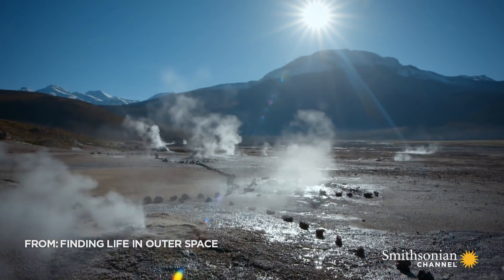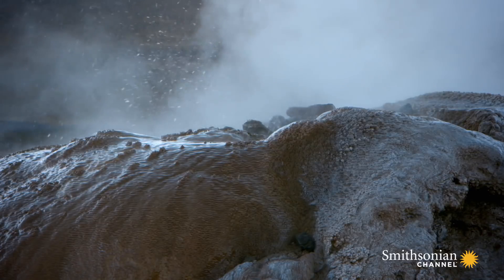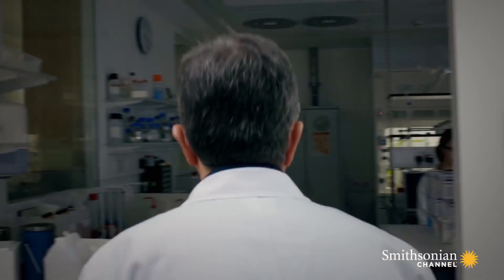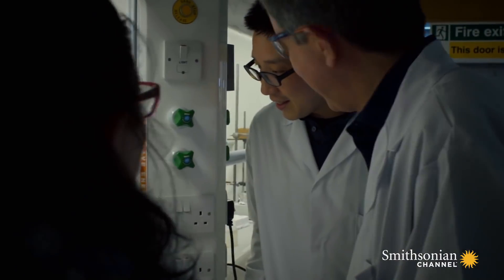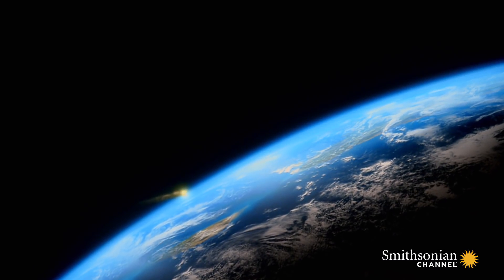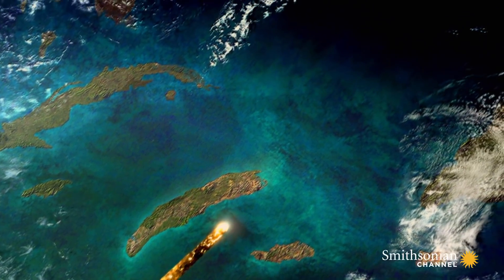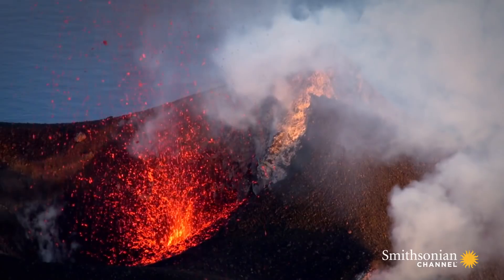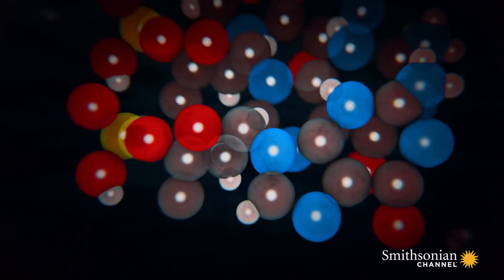This Molecule Could Explain the Origin of Life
Hydrogen cyanide is a molecule that appears to be at the heart of the creation of life. To create it, scientists need a burst of energy the equivalent of an endless lightning storm.